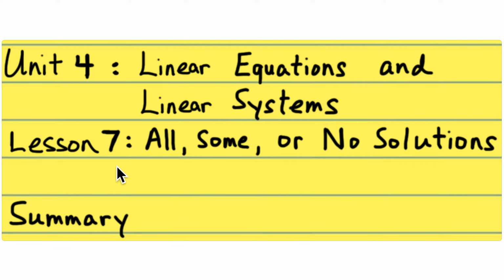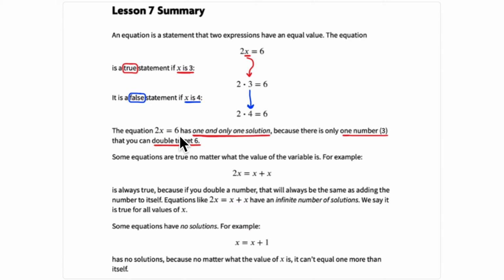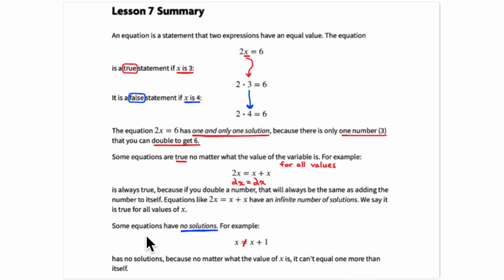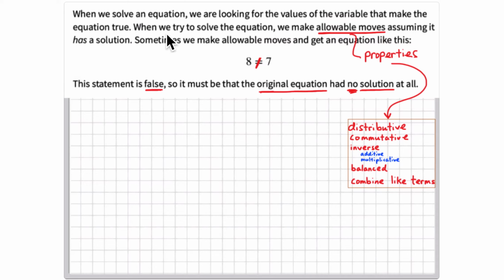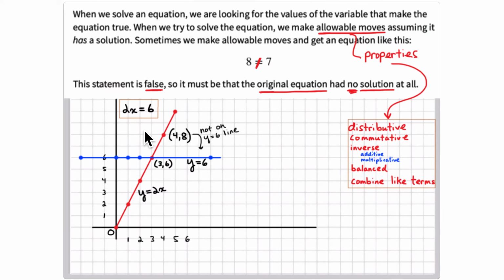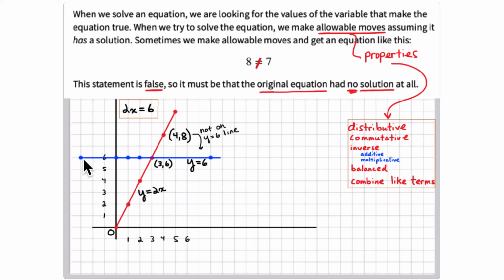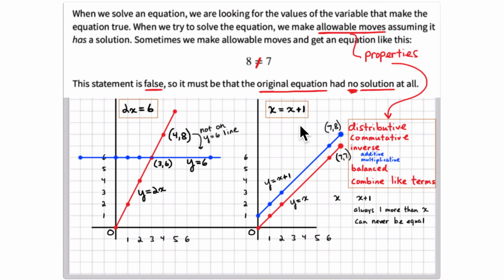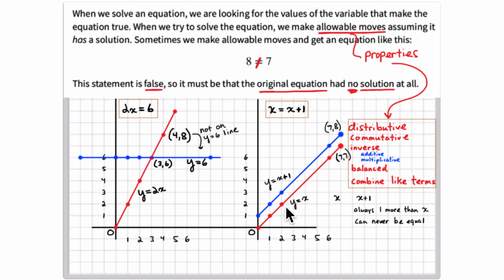8th Grade Illustrative Mathematics: Gr. 8; U4; Lesson 7: Summary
Illustrative Mathematics
Unit 4: Linear Equations and Linear Systems
Lesson 7: All, Some, or No Solutions
Summary